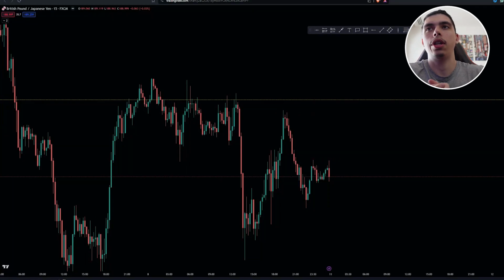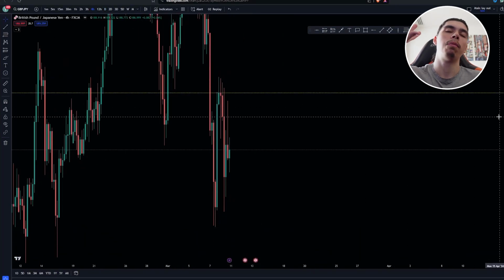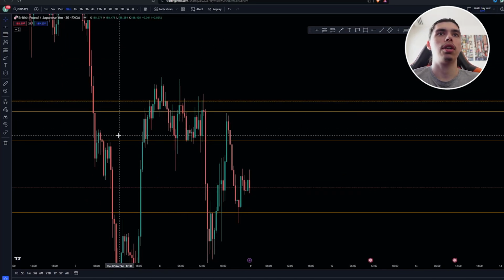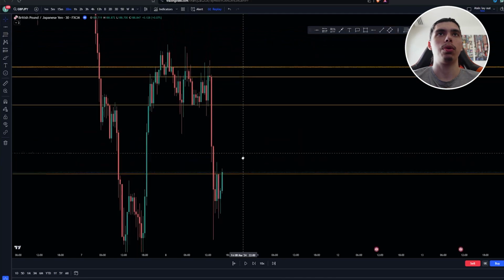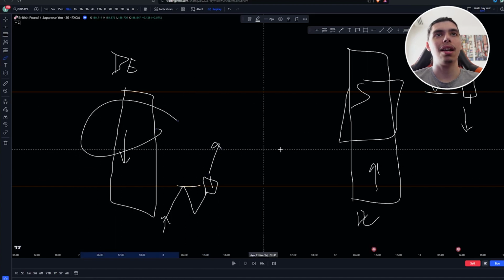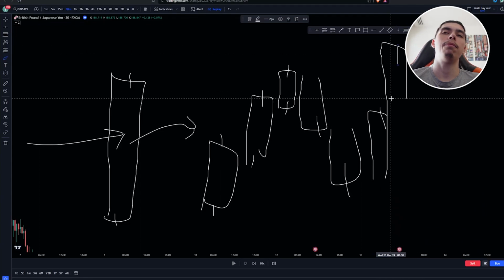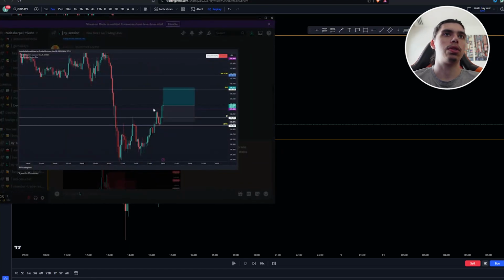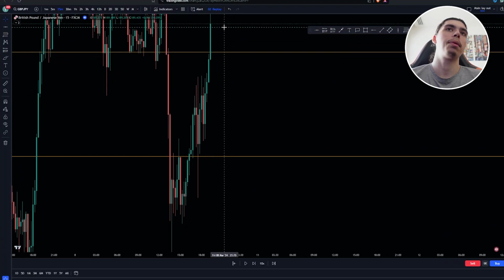My Best Price Action Breakout Entry Model Strategy!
In today's video, I talk about a price action breakout entry model that is one of my favorite setups I use in the forex markets or any market! I will take you through each step from market structure to candle confirmation, higher time frame confirmation, and finally, the lower timeframe confirmation to take the trade. This is one of my favorite entry strategies, enjoy!